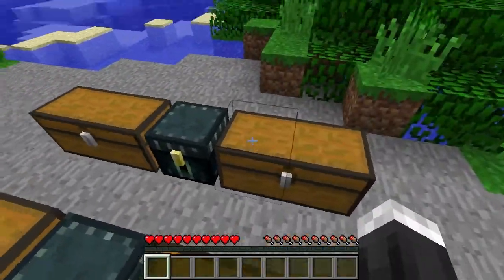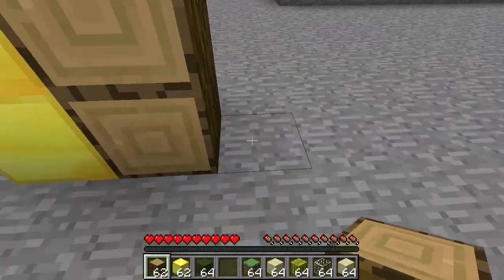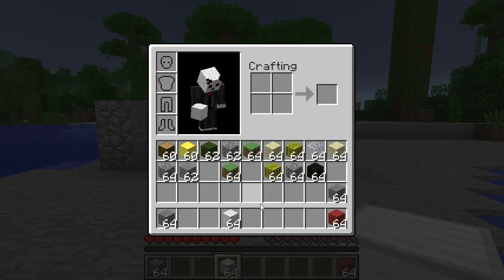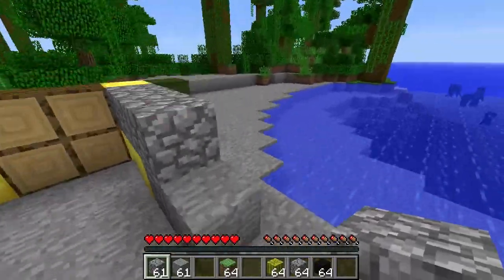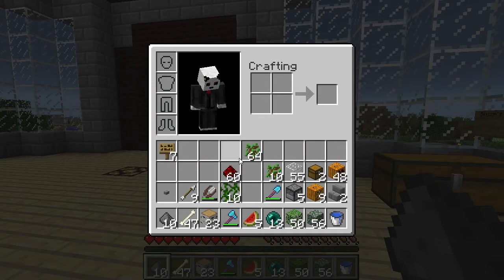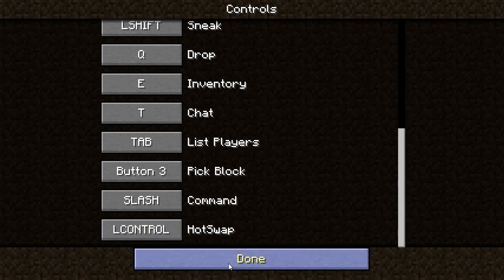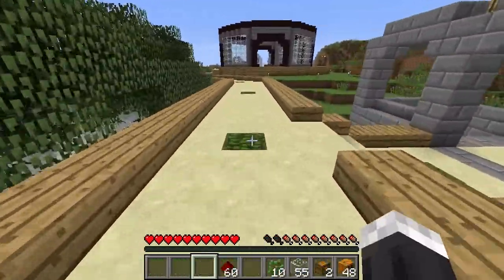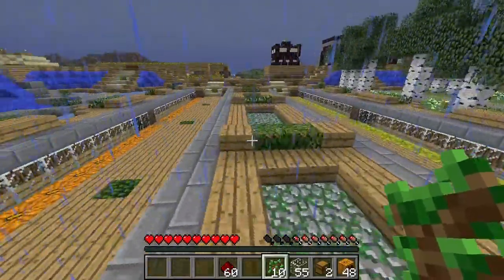Panda Spotlights E04: Hotswap Inventory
The short machinima's before each ep and the lighting mod will return soon.
A mod spotlight for the hotswap mod!